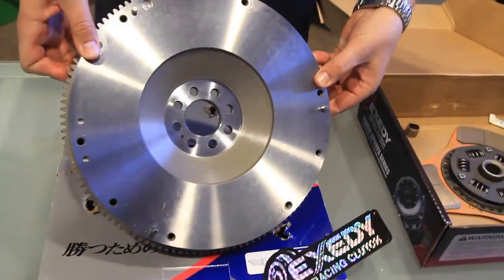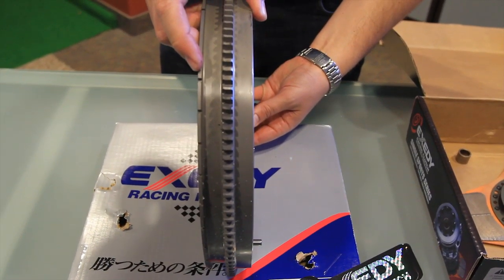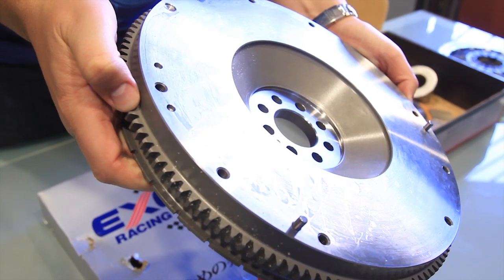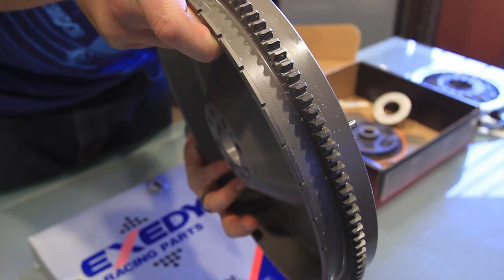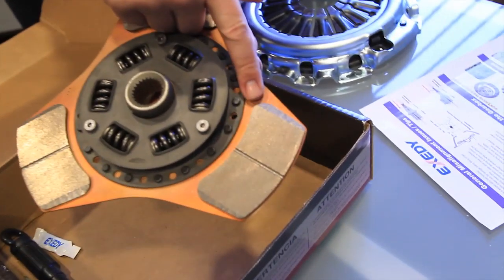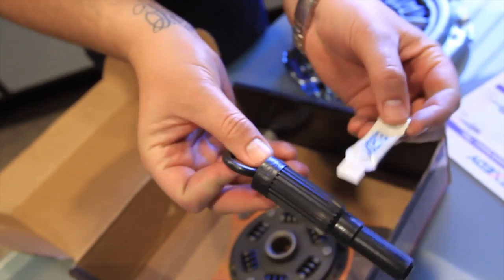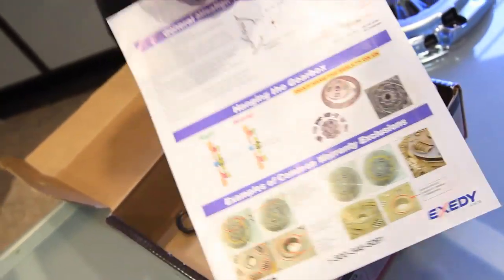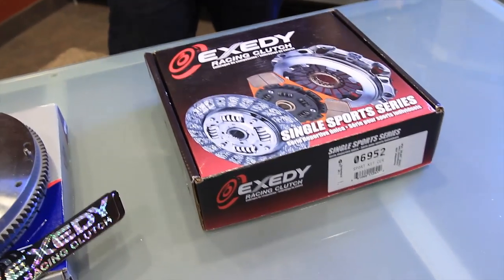EXEDY Tech - Stage 2 Clutch install Infiniti G35 - Part 1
| What will you see when you first open the box of your new Exedy Stage 2 clutch for your Infinity?  Follow along as Vivid Racing describes what is included in this kit.